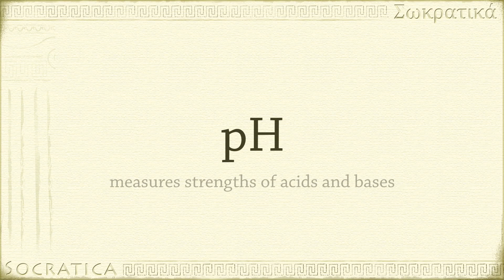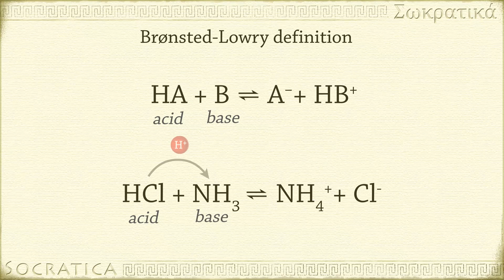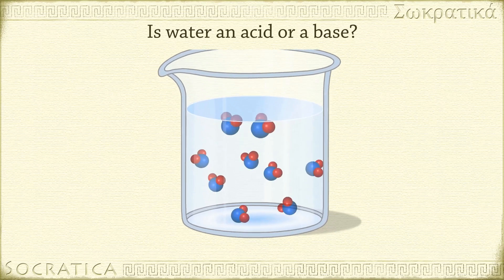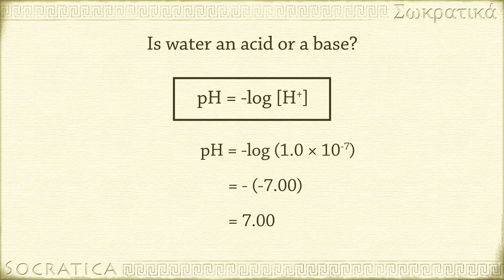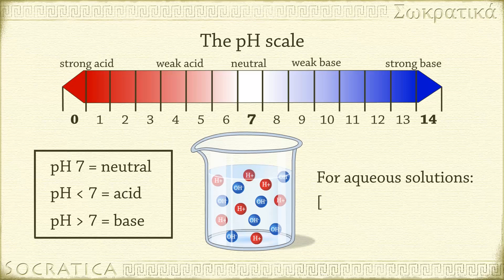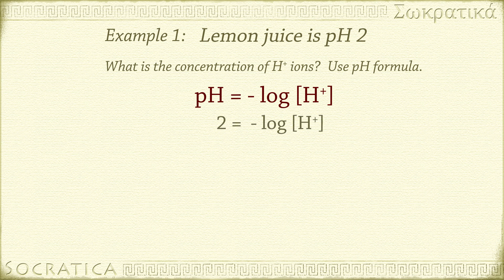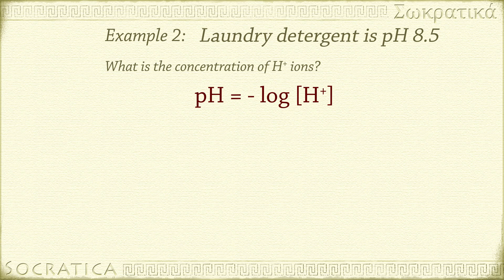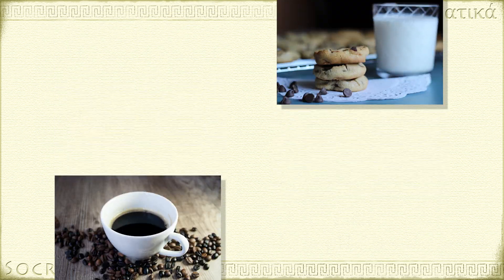What is pH ; How to Calculate pH (3 examples) - Chemistry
Historically, as written in older chemistry papers, pH stands for "potential of Hydrogen" (some sources say it might have been "potenz" or "power of Hydrogen" or "pondus or quantity of hydrogen")—but what does that actually mean? What do we use this for?

pH is a way to measure the relative strengths of acids and bases. We start this video with a quick review of the definition of acid and base, consider whether water is an acid or a base, and then work 3 examples of using the equation for pH.  It's a base 10 logarithmic scale, where something with pH 5 is 10 times more acidic than something with pH 6. pH7 is neutral, and anything with a pH greater than 7 is considered basic (or alkaline), and anything with a pH less than 7 is considered acidic. Make sure to watch to the end so you can see the surprising pH of some of our everyday liquids!

LESSON CHAPTERS:
0:00  What is pH?
0:12  Arrhenius definition of an acid - aqueous solutions
1:19  The pH scale
0:42  Bronsted-Lowry definition - doesn't have to be aqueous
1:45  The equation to calculate pH
2:11  Is water an acid or a base?
3:43  The pH scale (0-14)
4:47  pH is a negative logarithmic scale
5:29 Example 1 - lemon juice
6:37 Example 2 - laundry detergent
7:34 Example 3 - soda
8:04  The pH of common liquids

RECOMMENDED Books & Resources:

239 pc Chemistry Molecules Model Kit
Brown and LeMay Chemistry: The Central Science
14th edition

Products in this video:
Litmus pH Test Strips, Universal Application (pH 1-14), 2 Packs of 100 Strips